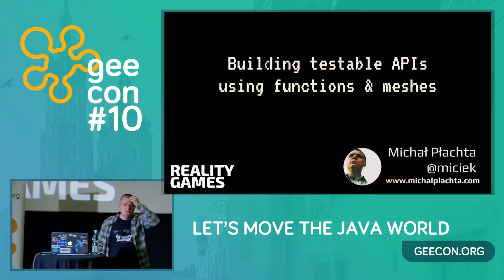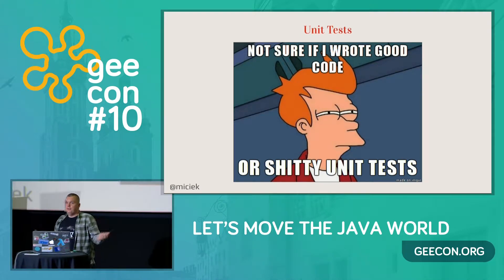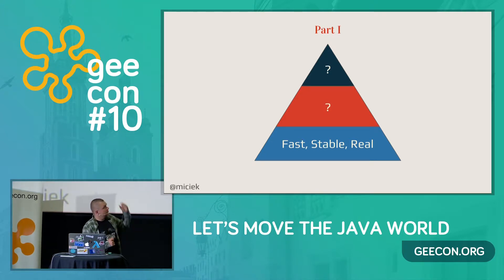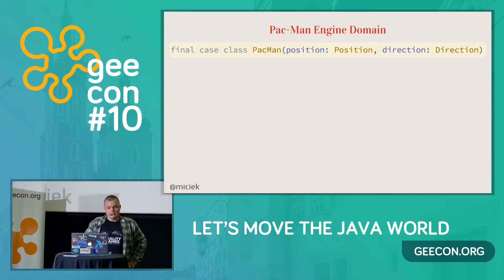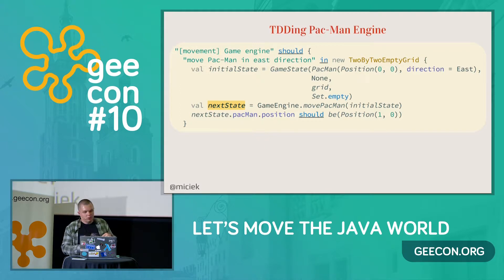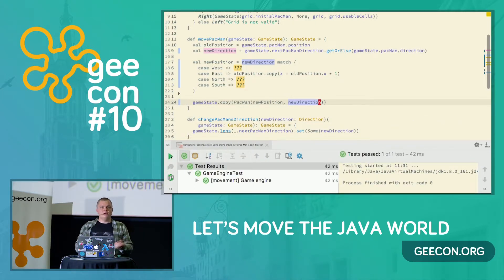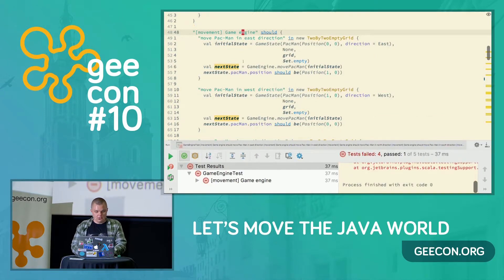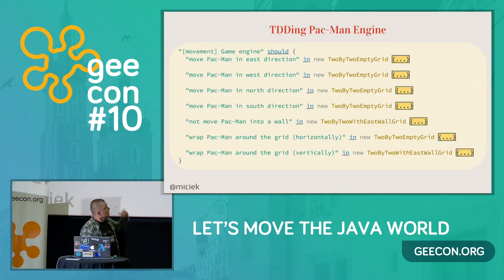GeeCON 2018: Michał Płachta - Building testable APIs using functions & meshes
In this live coding talk you will learn about functional techniques that encourage separation of concerns. I will build a stateful HTTP API from highly isolated components that are easier to test than entangled spaghetti-like codebases. I will show you how tests can help us scaffold the architecture and how should we approach testing in the era of microservices. In the session I will use immutability, type parameters and function parameters as tools to implement a very practical example: Pac-Man game web server. I will code in Scala using Akka HTTP and deploy to Kubernetes with Istio service mesh.